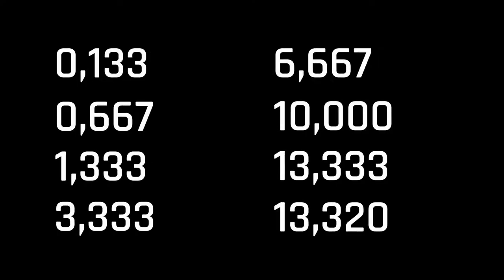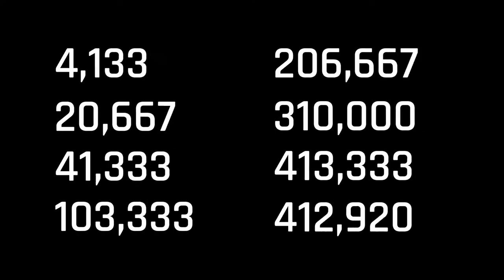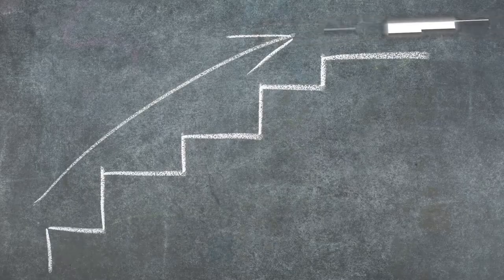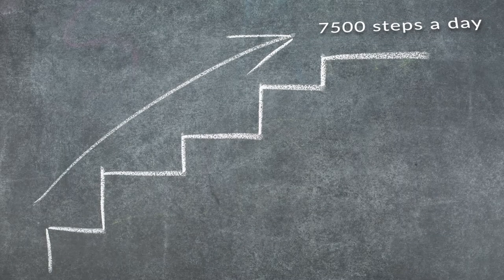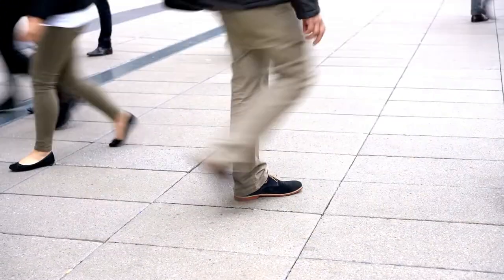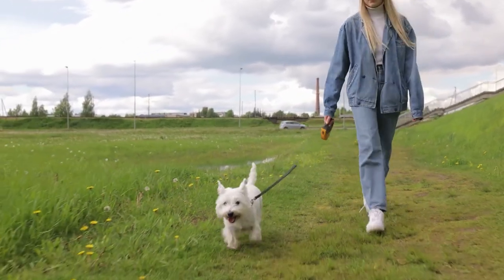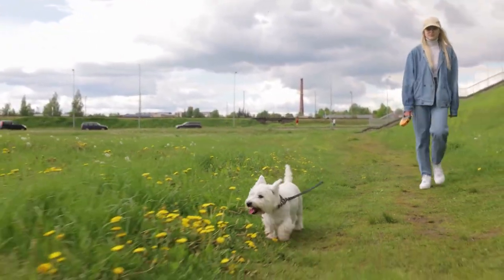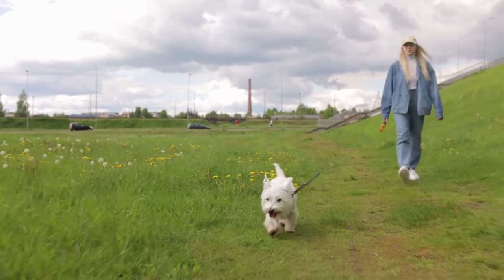10,000 Steps a Day MYTH